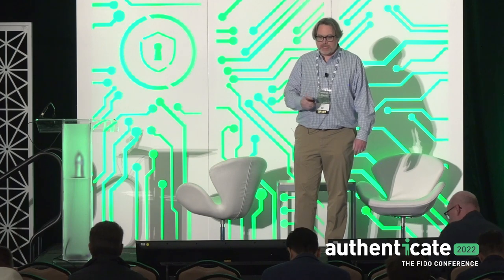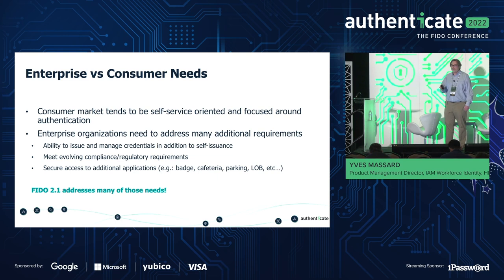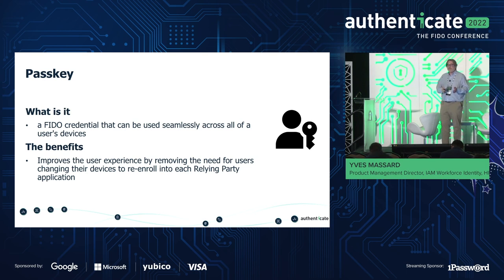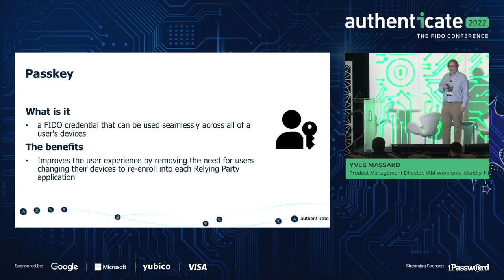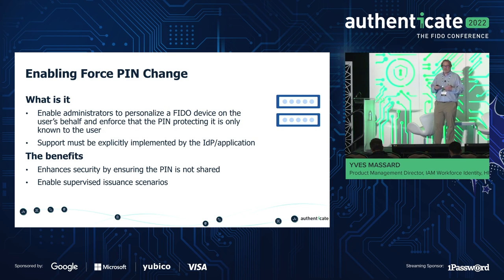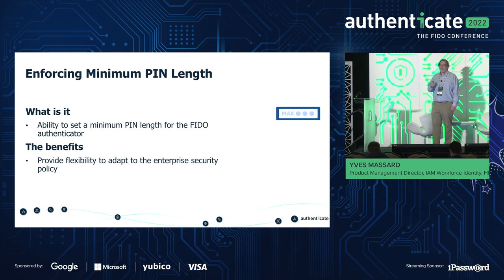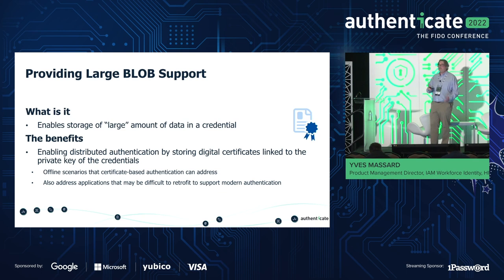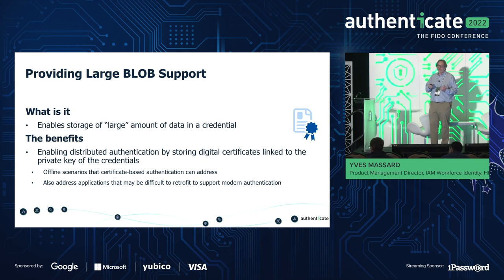Authenticate 2022: FIDO CTAP 2.1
Speaker: Yves Massard, HID Global